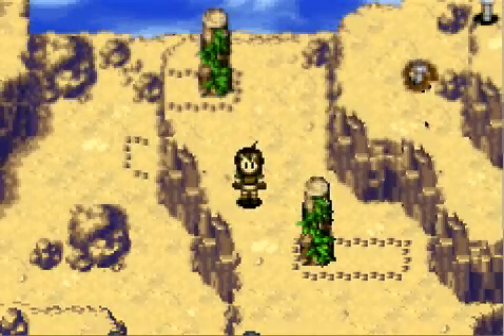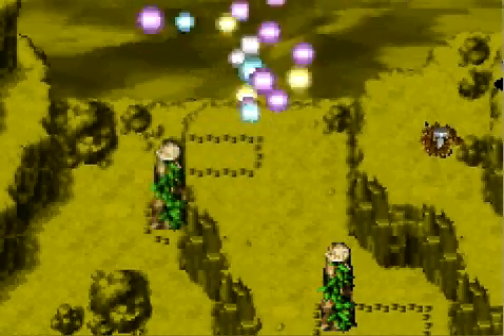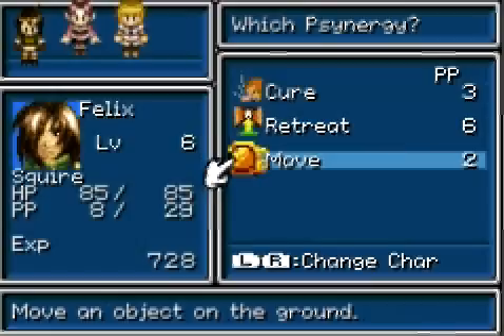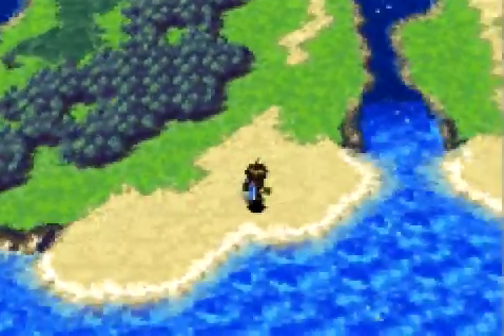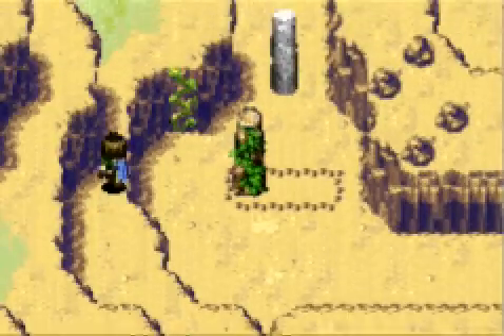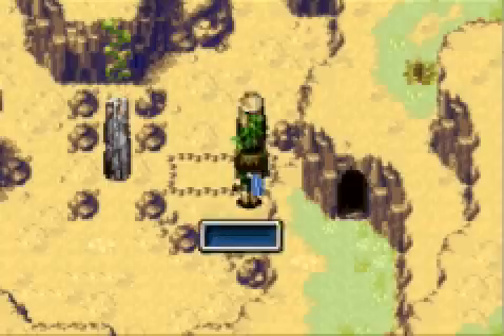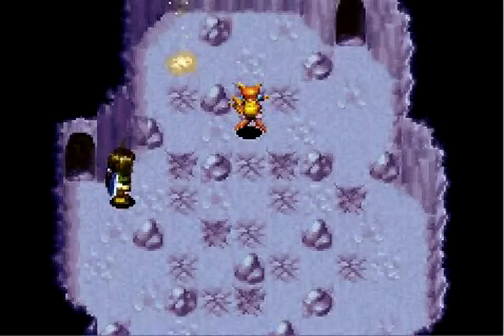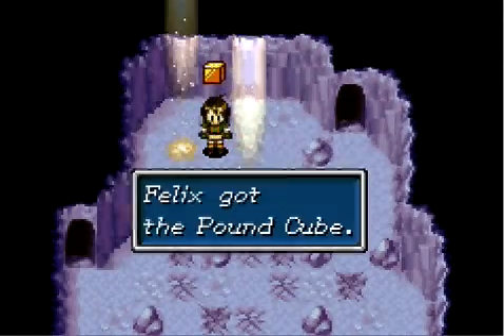Golden Sun: TLA- Dehkan Plateau Glitch Fix (gba4ios)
If you play this game on the gameboy advance iphone emulator, gba4iros, there is a small glitch in the game, where Felix gets stuck on top of a pillar that you are supposed to climb down. Because of this, you get stuck at a pretty early part in the game and cannot progress. This is how you get around it.
Sorry the quality blows.
I recorded this on an emulator on my computer, simply because it was easier than doing it on my phone. But the same process works on gba4ios.